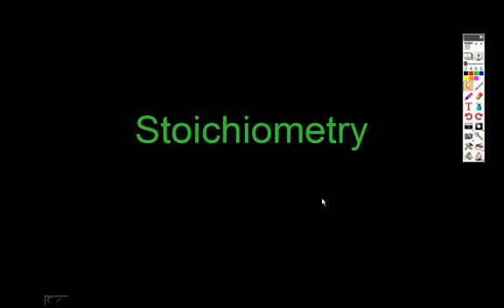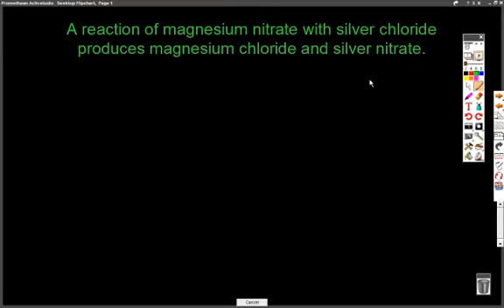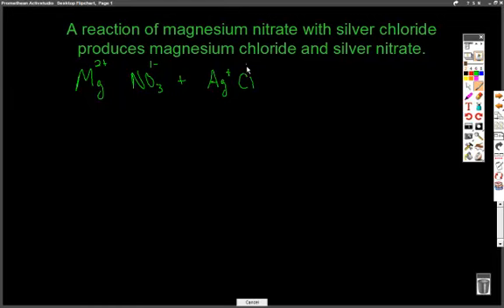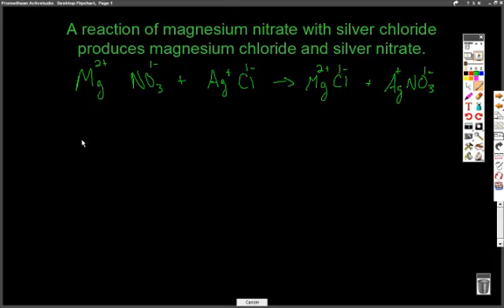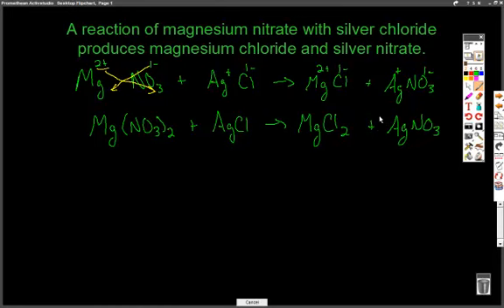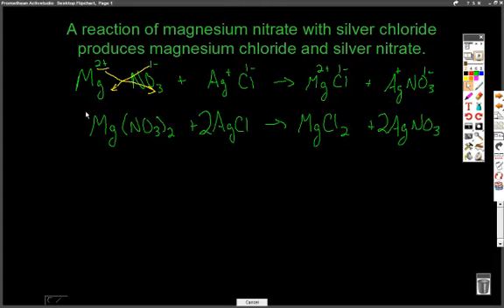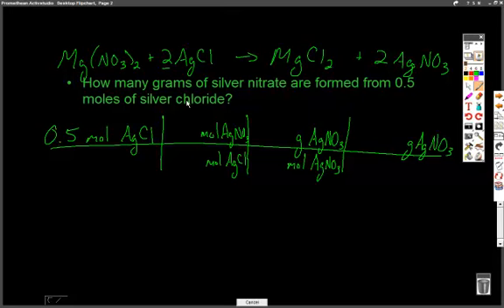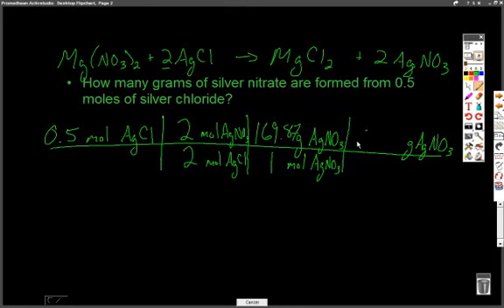Stoichiometry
Moles to moles, moles to grams, grams to grams